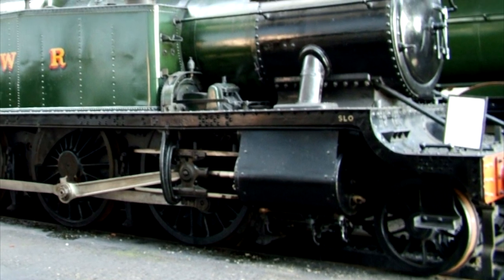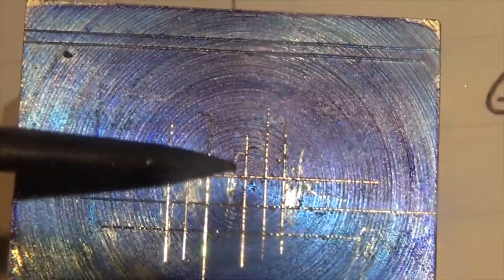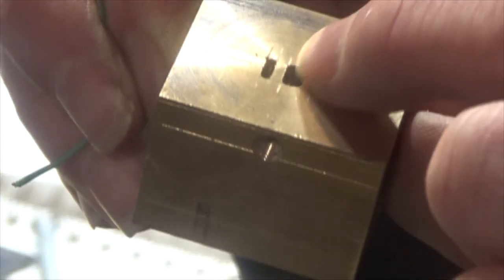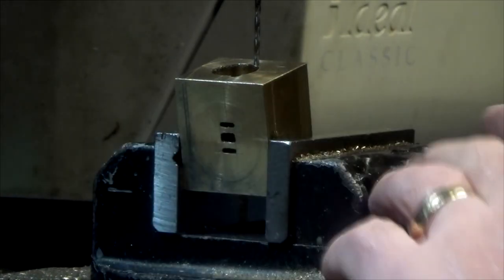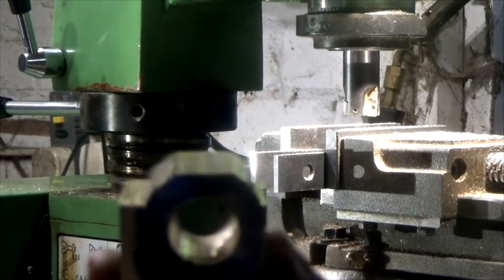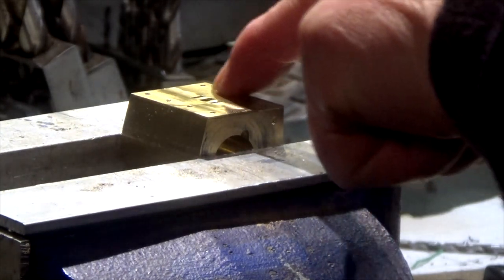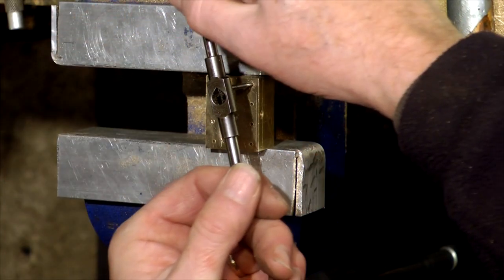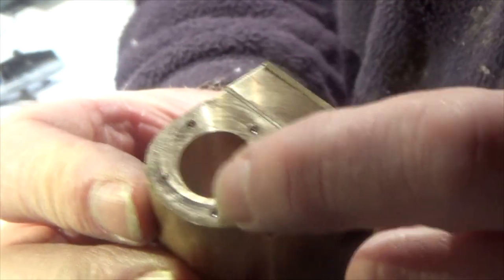Gauge 1 Live Steam Scratch Build 7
Welcome to video number seven in a series that will chart the scratch building of a Gauge 1 live steam Great Western Railway Prairie Tank locomotive. These videos will aim to give some insight of not only the assembly of the locomotive but also how individual parts are produced.